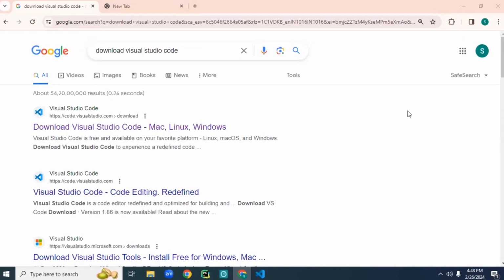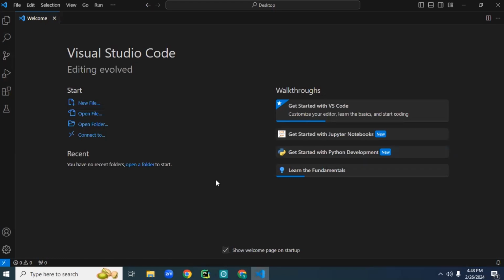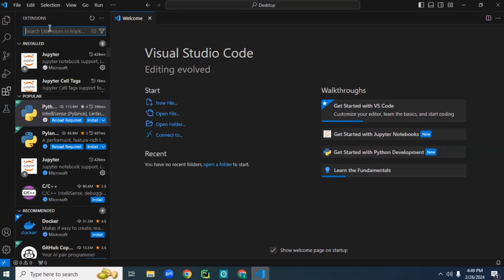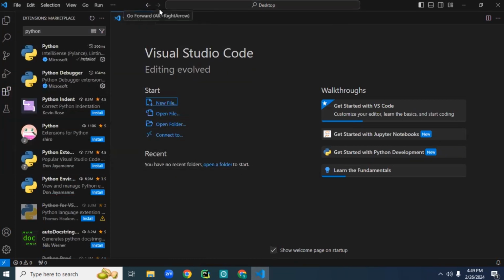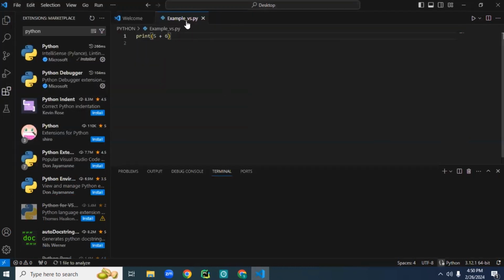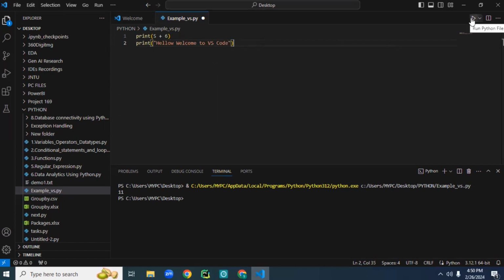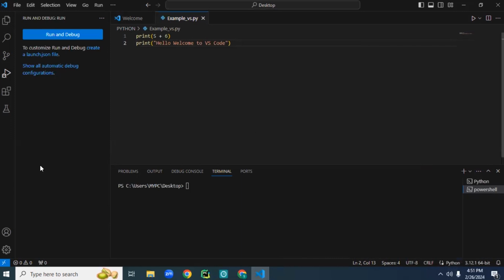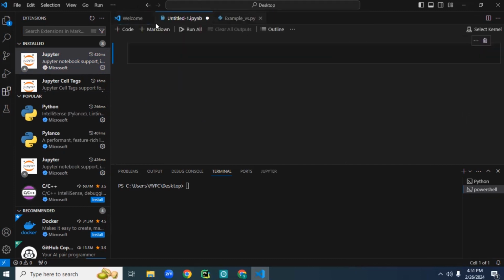Unlock Effortless Python Coding: A Beginner's Guide to Visual Studio Code Mastery! | 360DigiTMG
Dive into the world of Python programming with Visual Studio Code! Uncover the steps to download, install, and harness the power of Microsoft's source code editor. Featuring multi-language support and an intuitive interface, explore functionalities like Explorer, search, and extensions. Whether you're a coding enthusiast or a seasoned developer, Visual Studio Code caters to all. Elevate your coding journey with this tutorial.